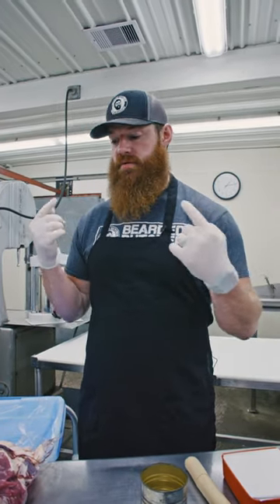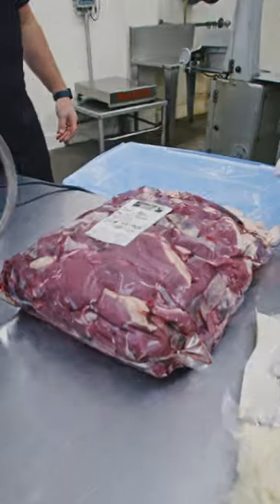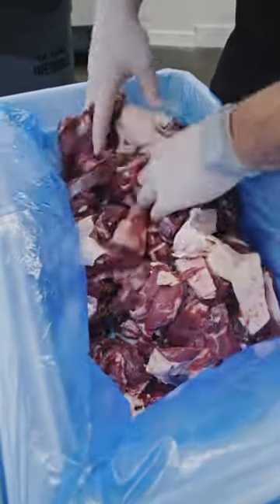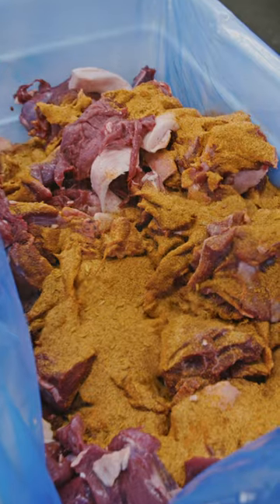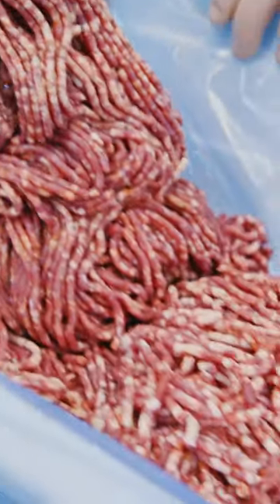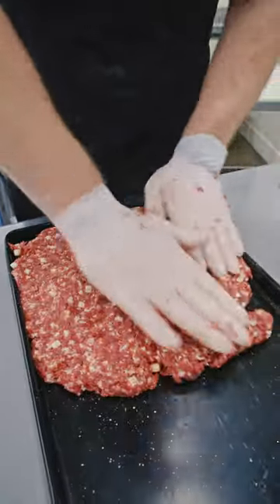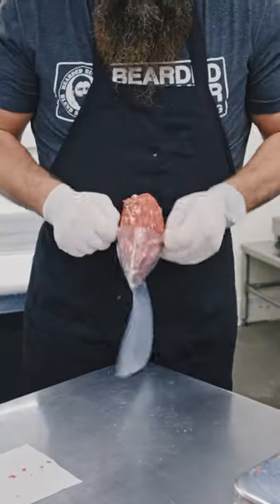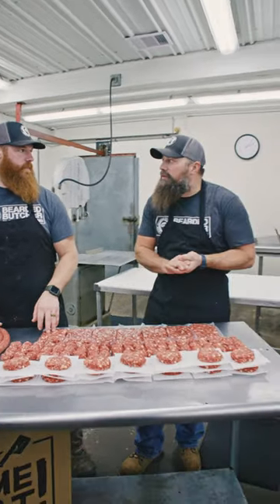Taking 25 lbs of deer meat and making the 4 B's 🦌😋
Get the cheese, seasonings, and fat trimmings on our site! The link is in our bio.